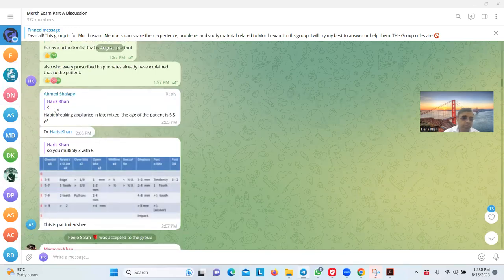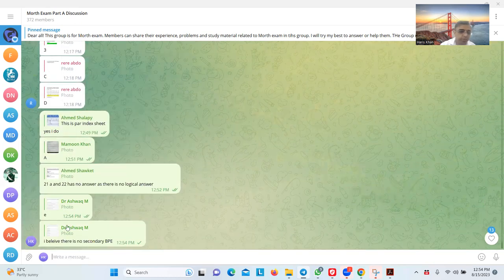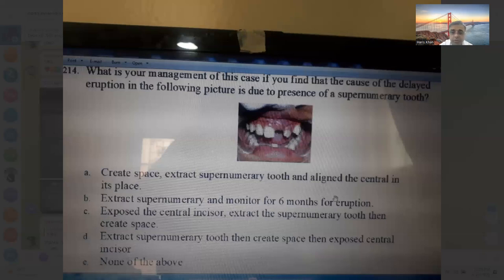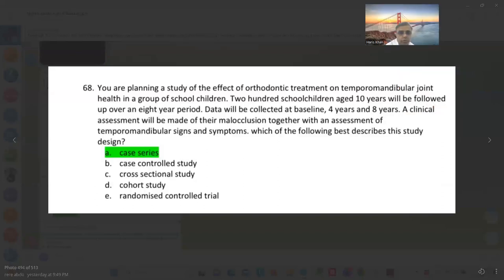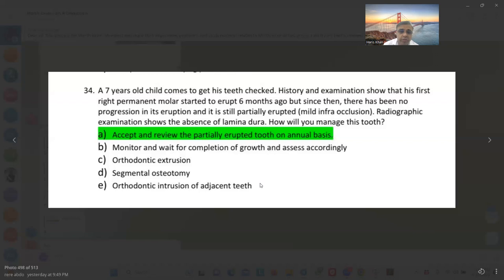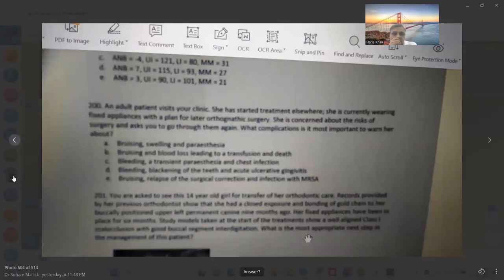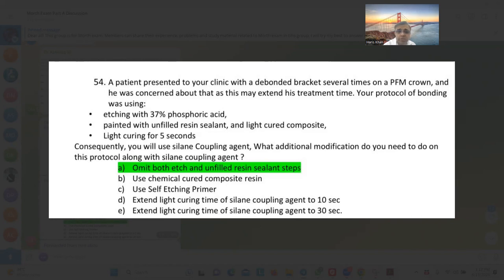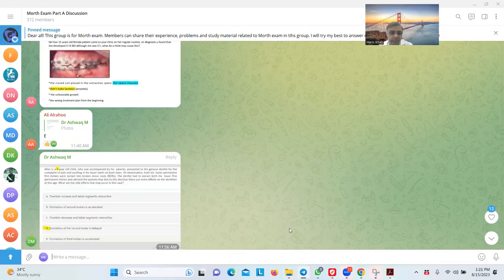MOrth part A MCQs discussion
This video is related to the discussion of Morth MCQs from our telegram group.